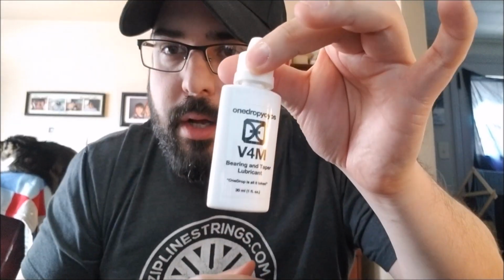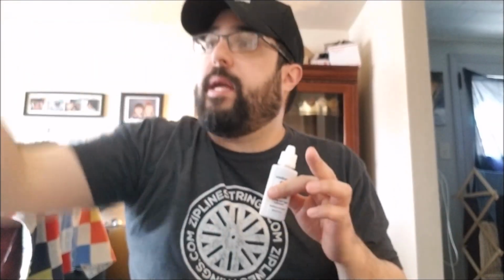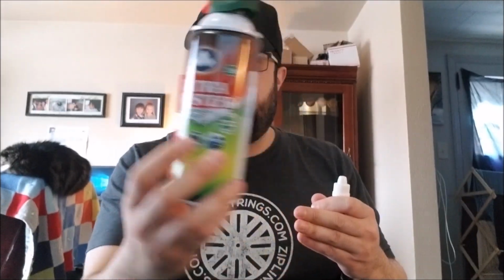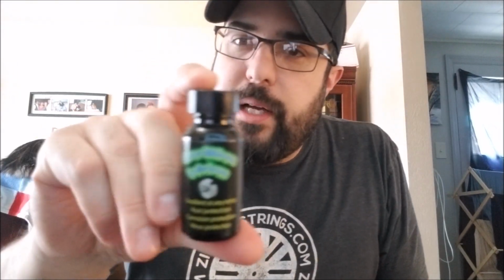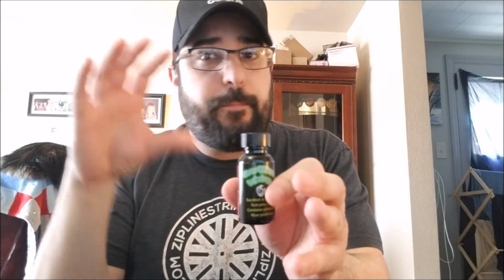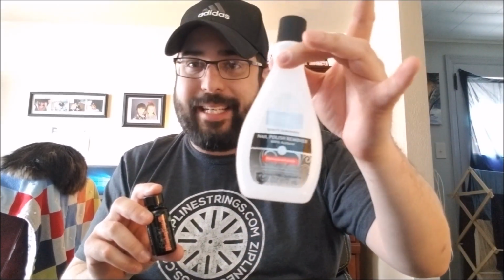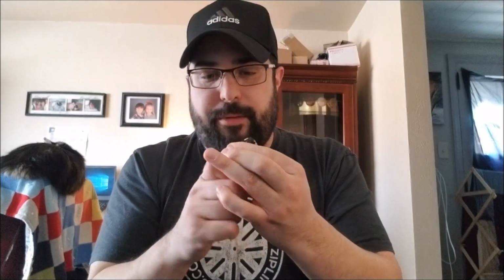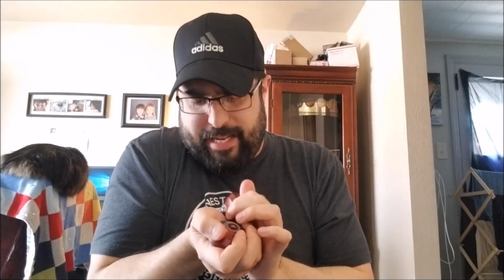Let's Talk About YoYo Bearing Lube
A somewhat controversial topic. I want to talk about the different types available and how I personally make good use of them in my throws.